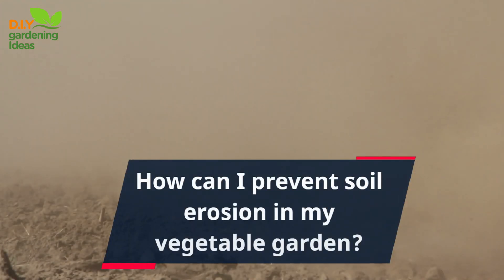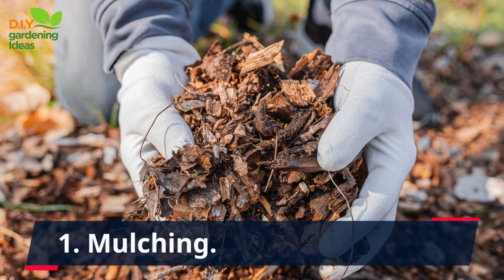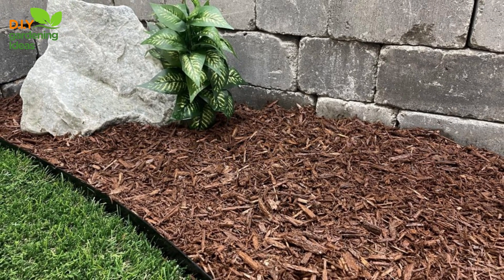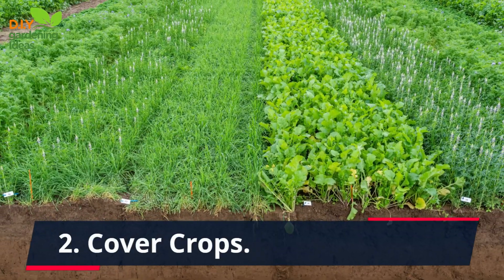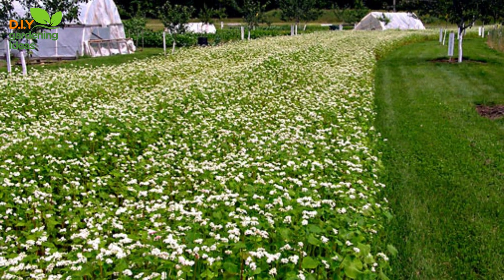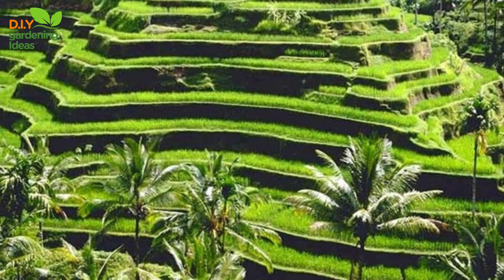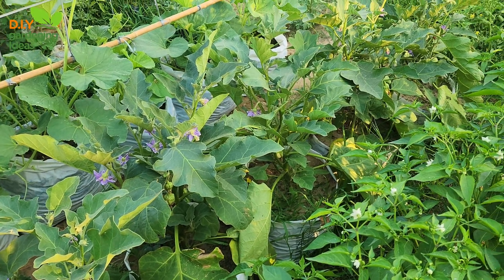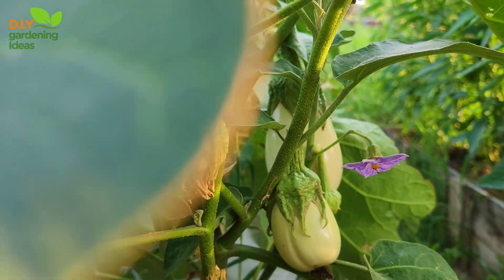How can I prevent soil erosion in my vegetable garden?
Preventing soil erosion in your vegetable garden is crucial for maintaining soil fertility and promoting healthy plant growth. Here are five effective ways to prevent soil erosion:
Mulching.
Apply a layer of organic mulch, such as straw, wood chips, or compost, around your vegetable plants. Mulch helps to stabilize the soil, reducing the impact of rainfall and preventing water from carrying away the topsoil. It also regulates soil temperature and retains moisture, promoting a healthy growing environment for your plants.
2. Cover Crops.
Plant cover crops during the off-season or in between vegetable crops. Cover crops, like clover or rye grass, have extensive root systems that hold the soil in place, preventing erosion. They also add organic matter to the soil when tilled under, enhancing soil structure and fertility.